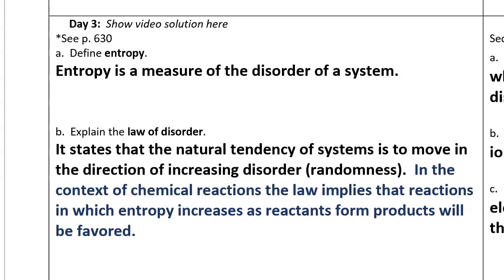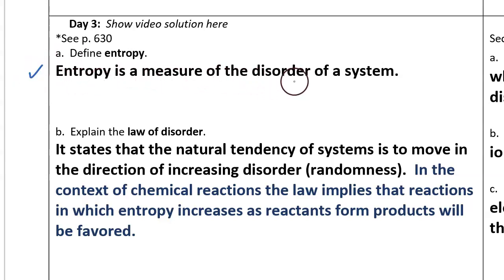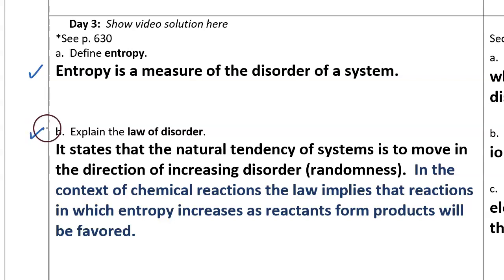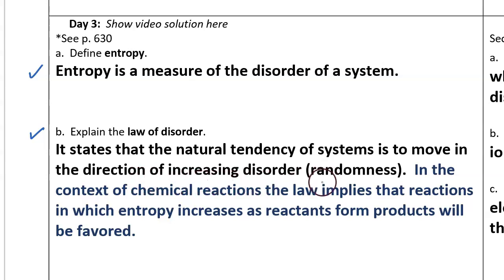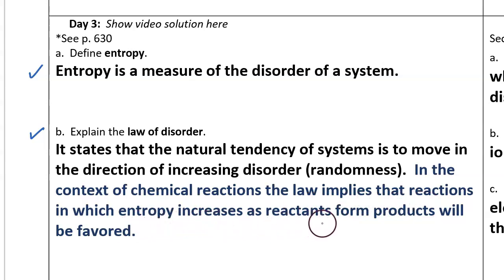Bell work Wk 27 Day 3